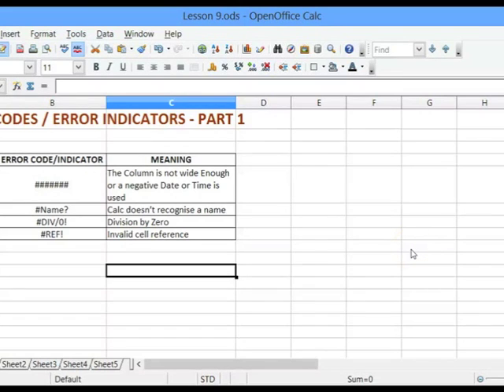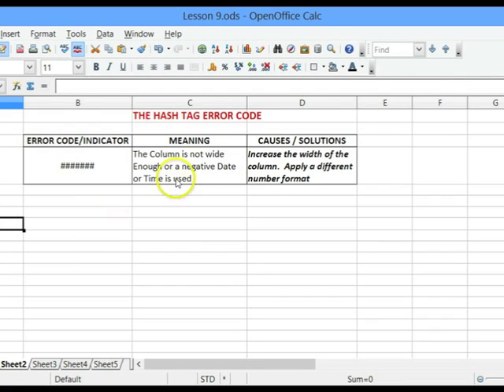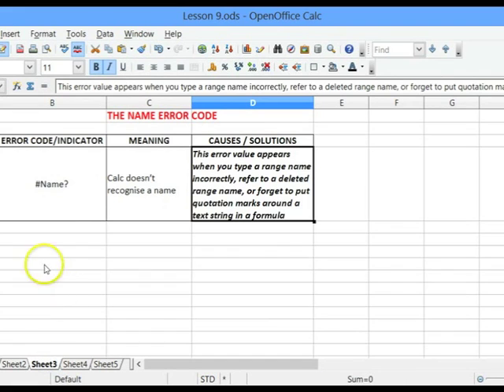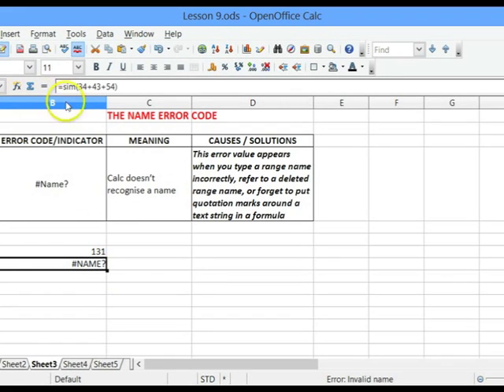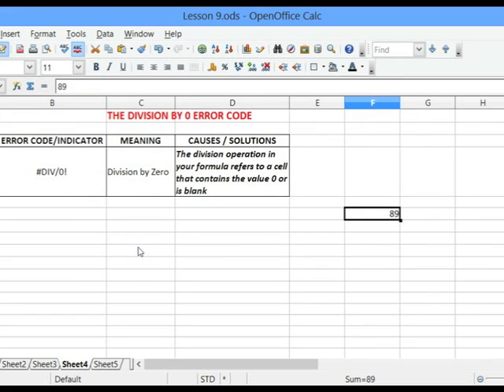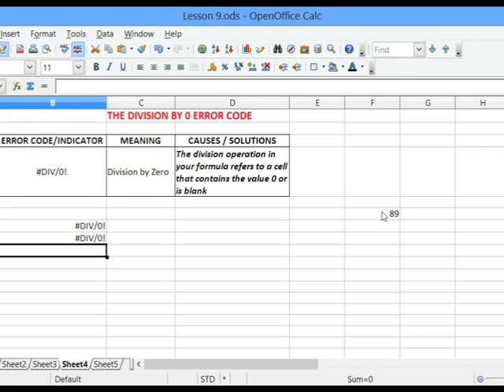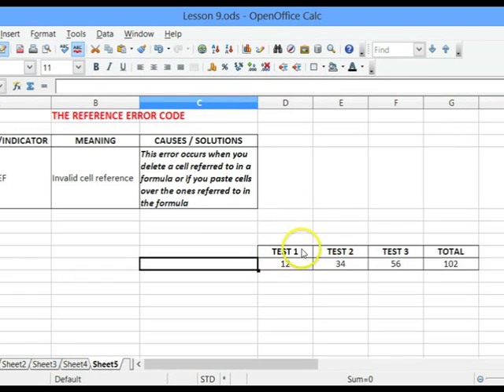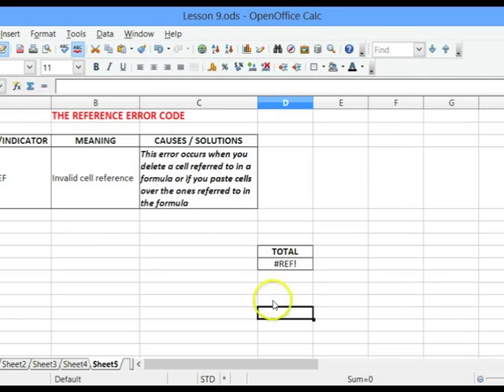09 Interpreting and Correcting Error Indicators I